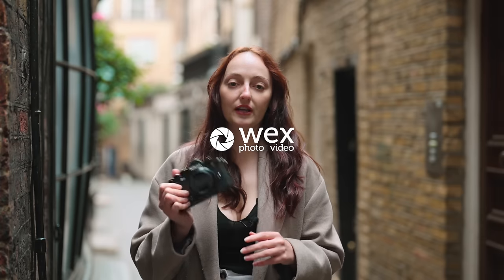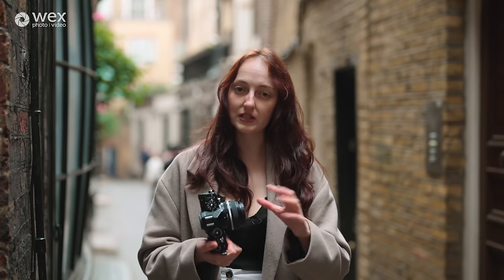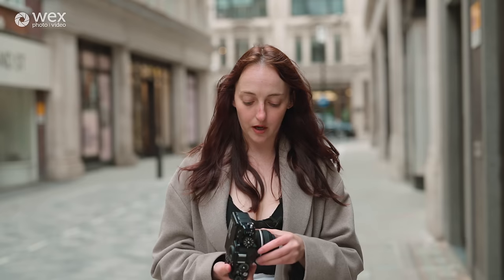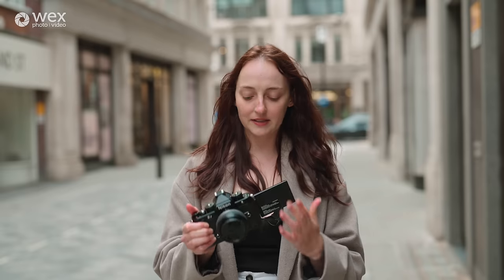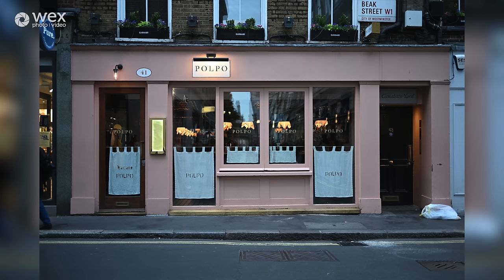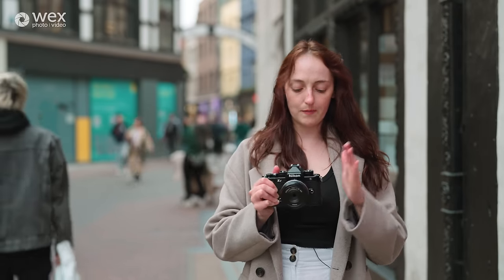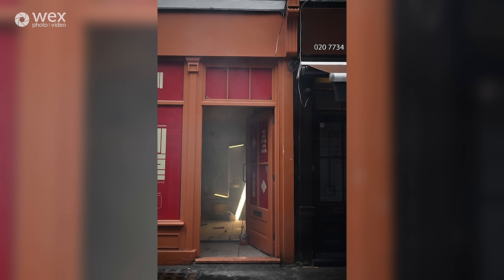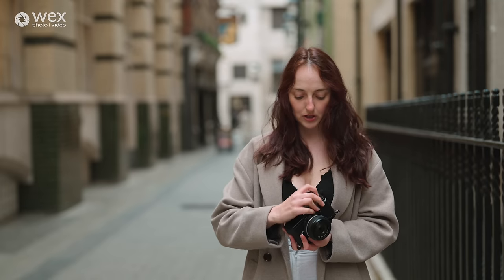Review | Nikon Zf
We were lucky enough to be given the afternoon to play with the Nikon Zf mirrorless camera. The Zf has been specifically designed with a heritage-style look and while the exterior screams nostalgia, the internal system tells a different story.

With a 24.5MP full-frame sensor, an EXPEED 7 processor, 4K video recording, and an advanced 8-stop 5-axis VR system, this camera is the perfect fusion of past and present. Tiffany took the Zf around central london to get a feel for retro design and to test out its street photography capabilities.